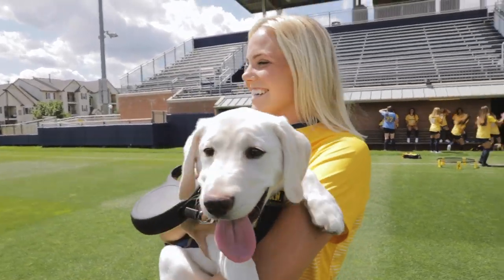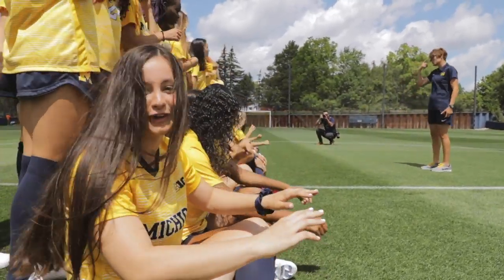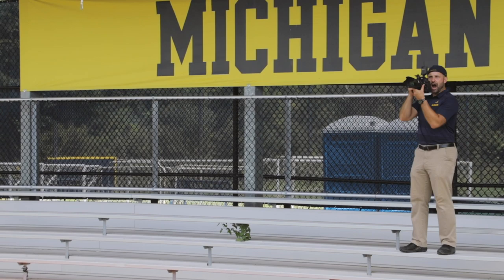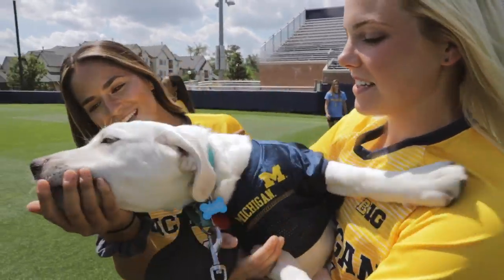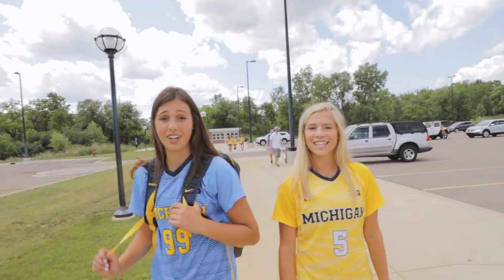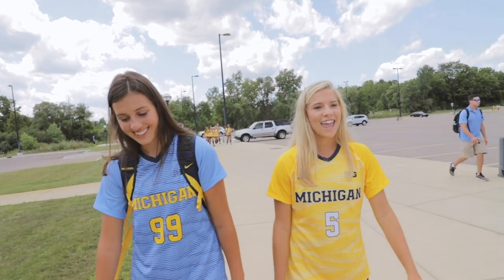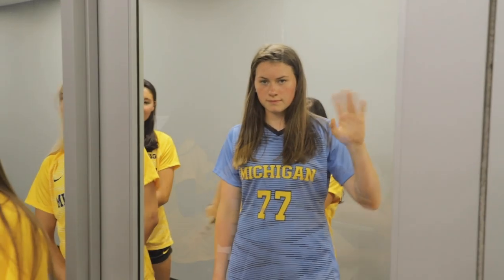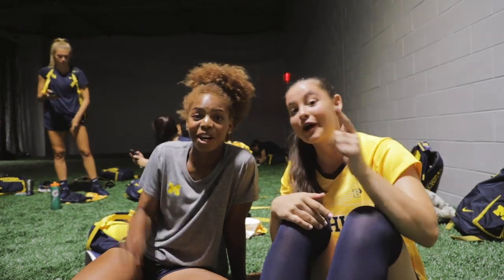VLOG - Michigan Women's Soccer | Pictures, Puppies & Babies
Behind the scenes at Michigan Women's Soccer's Photo Day!